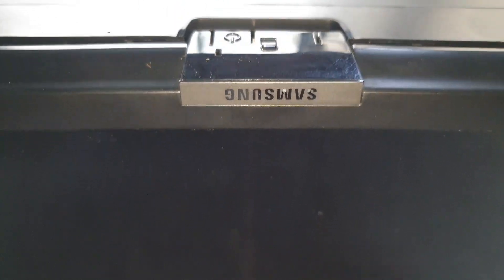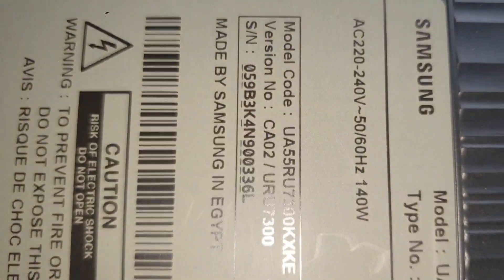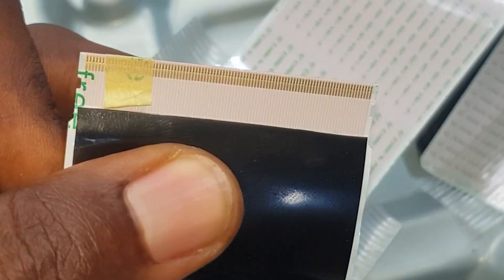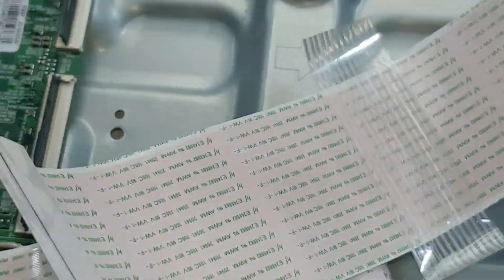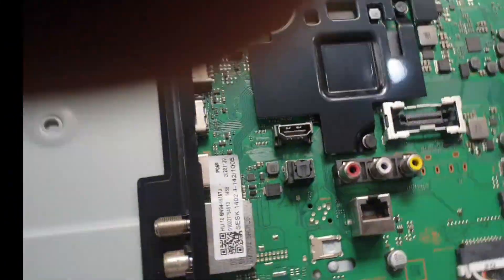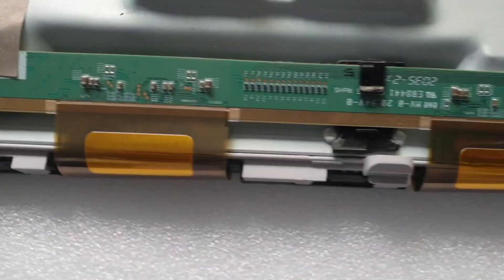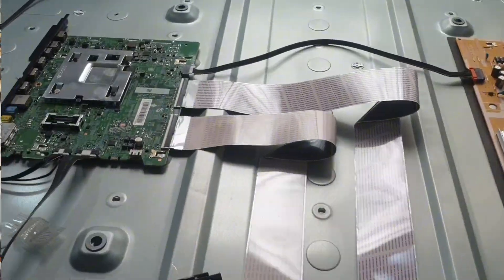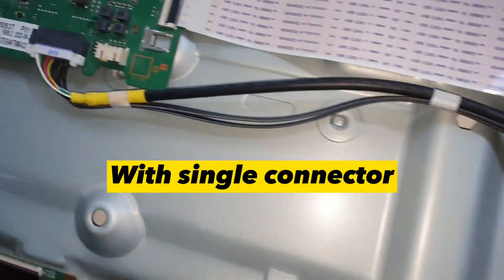SAMSUNG TVs: HOW TO TELL WHAT PANEL IS INSTALLED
Although this is no foolproof tip, it might help those who desire to know what panel is installed in the average TV while making a purchase.